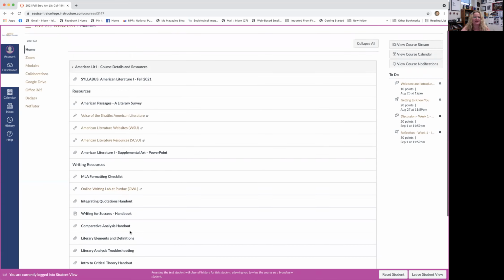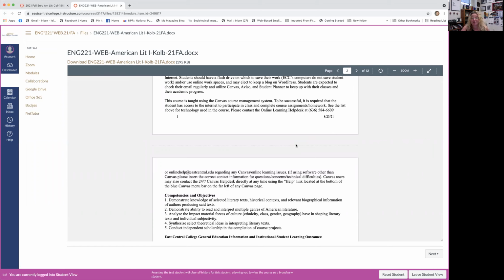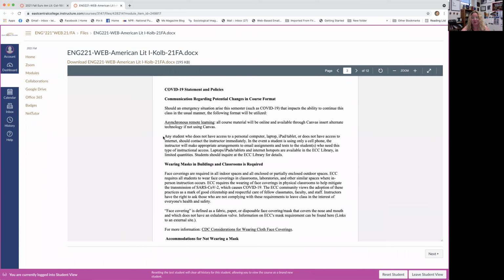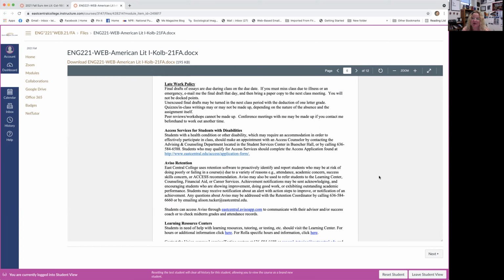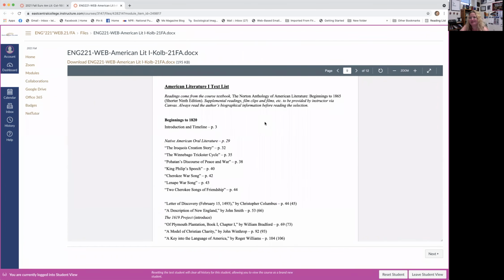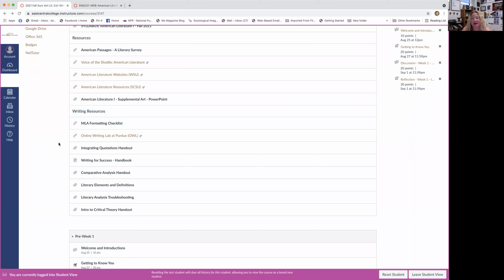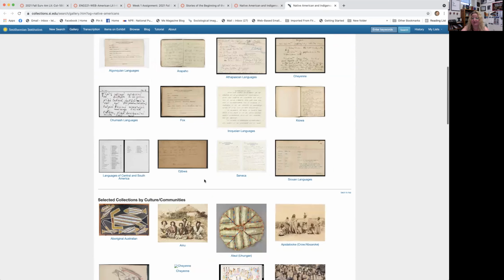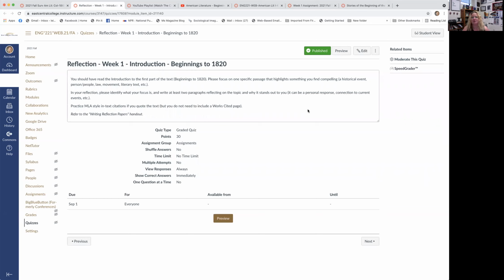American Lit I - Course Overview